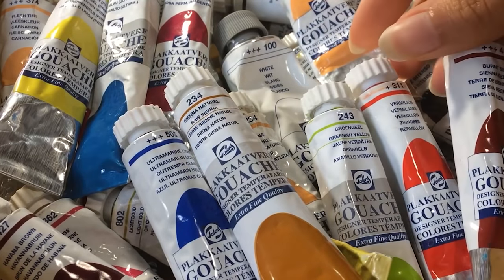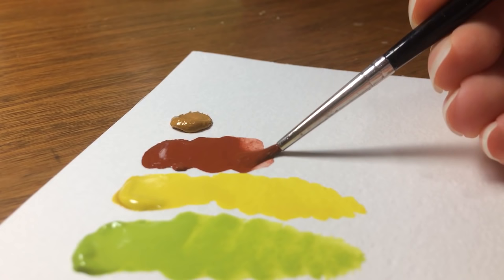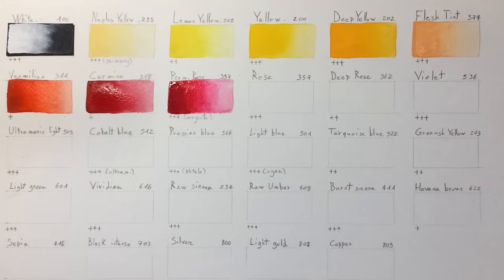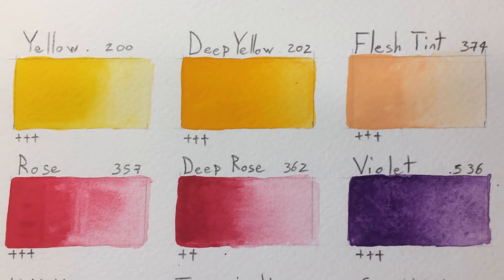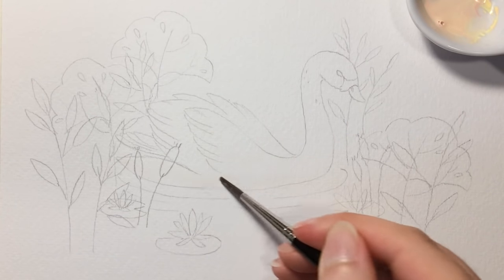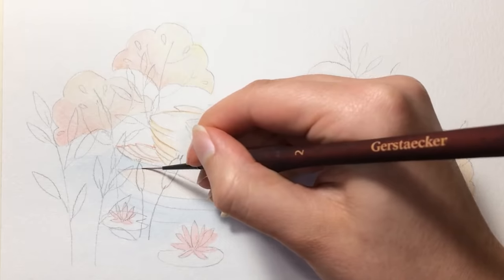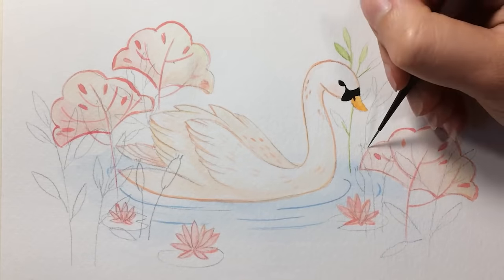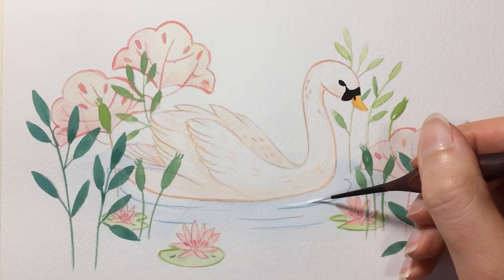Royal Talens Gouache Review // extra fine quality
Hello guys! I finally made the Royal Talens extra fine quality gouache review, my favorite gouache brand! Hope you enjoy!

I forgot to mention that Royal Talens sells this gouache in glass jar with 50 ml of paint, but I never found a place where I could buy them so my review is based on their tubes!
As well, Royal Talens sells a student grade line called "Art creations" which I've never tried before and I don't know if there is any quality difference, so my review is based on their extra fine quality gouache line!

▻ Art tool used:
• Royal talens gouache extra fine quality
• Clairefontaine Etival Watercolour Cold Pressed Paper
• Jax-hair synthetic brushes
• Ergonomic Mini extra long liner tip size 2 by Gerstaecker

• Music
• Jazz Piano Bar by Doug Maxwell/Media Right Productions
• Nighttime Stroll by E's Jammy Jams
• Soul and Mind by E's Jammy Jams
• Ersatz Bossa (Sting) by John Deley and the 41 Players